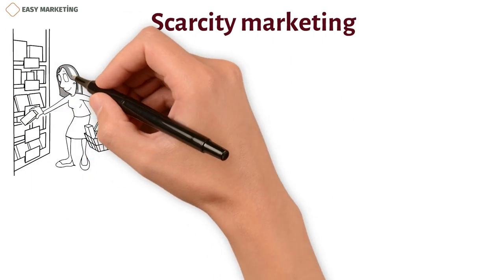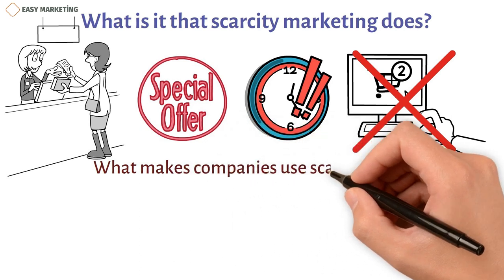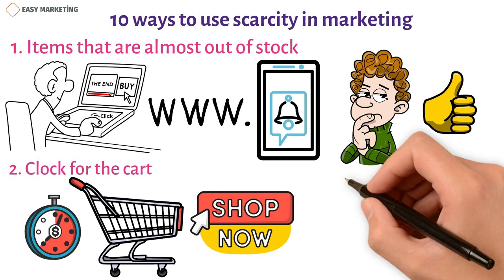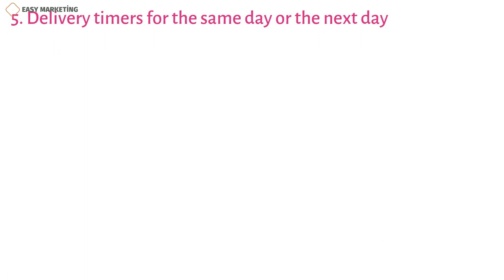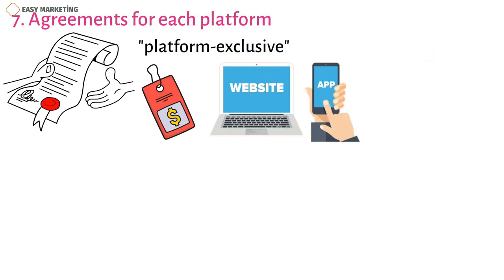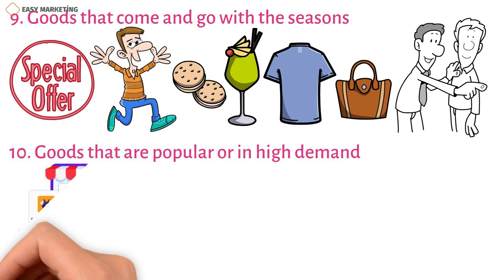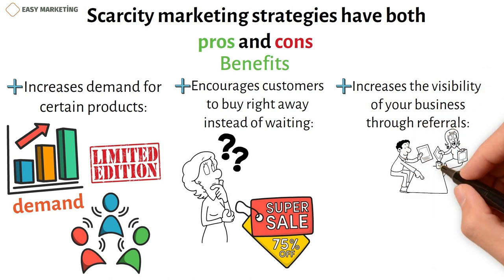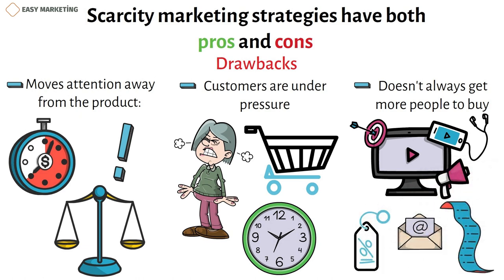Scarcity Marketing: Scarcity marketing strategy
Scarcity marketing is a way to get people to buy a product or take advantage of a deal before it ends. This is often done by timing sales and promotions, limiting the amount of inventory, or making seasonal or promotional goods that are only available for a limited time.

Copywriter: Kamran Tagiyev
Voiceover author: Jeremy G.
Animation author: Nazanin Suleymanova
Sound editor: Mahluga Taghiyeva
Project manager: Kamran Tagiyev